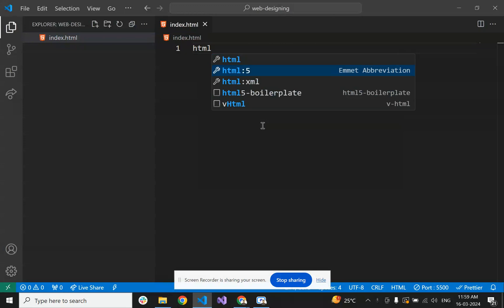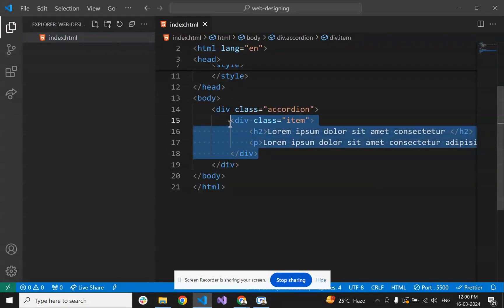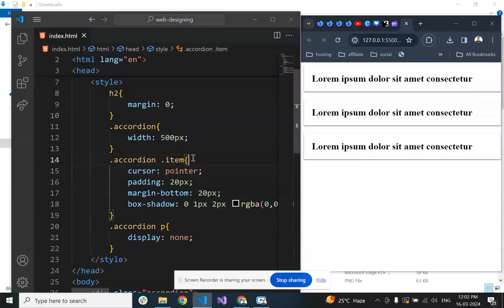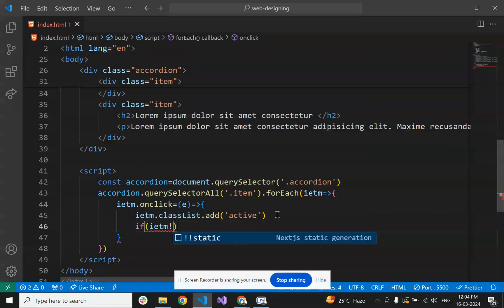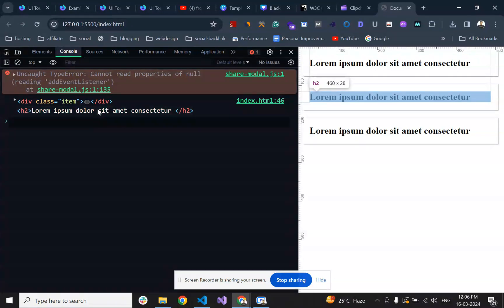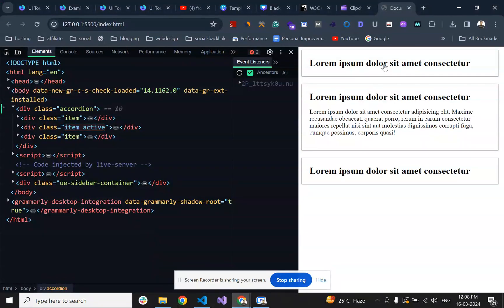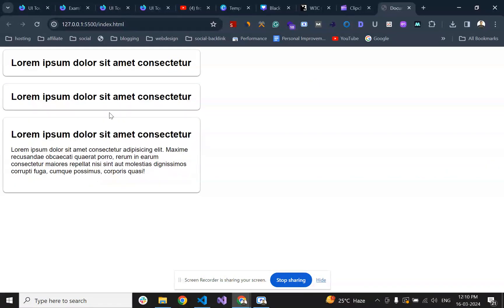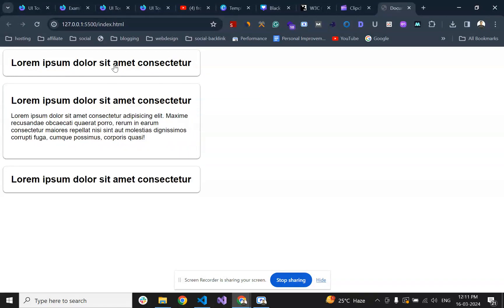How to create Accordion With HTML CSS AND JS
🚀 Welcome to our Web Development series! Today, We will see how to create an accordion with HTML and CSS